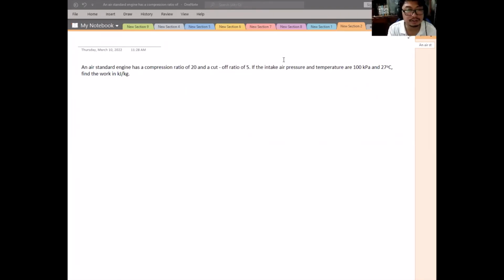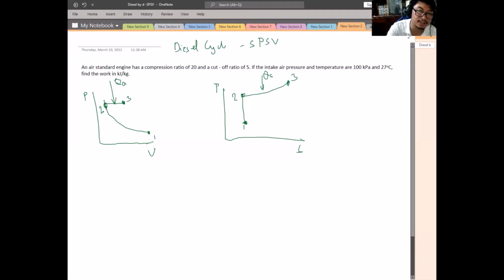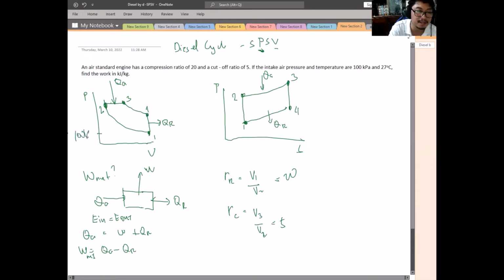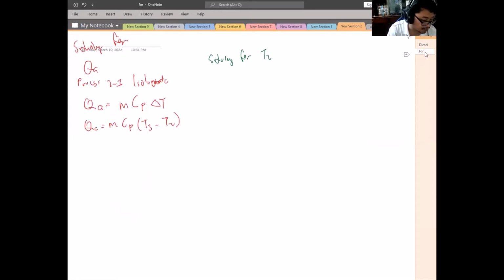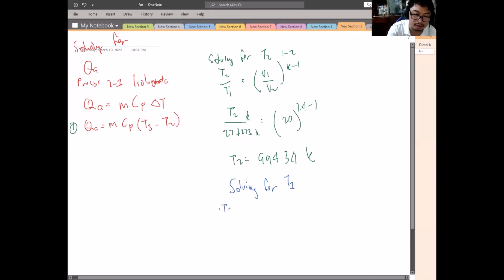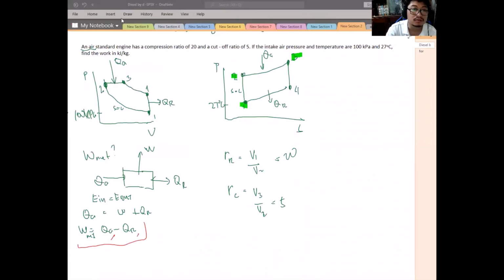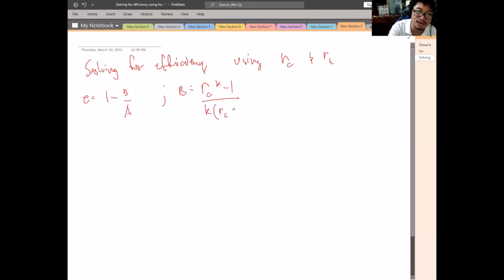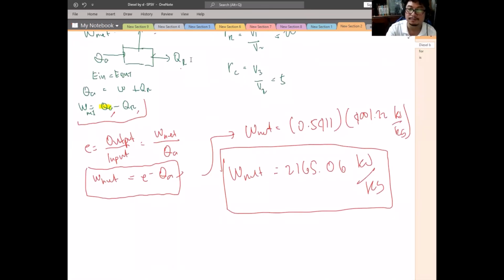Diesel Engine (Compression Ignition Engine) Sample Problem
An air standard engine has a compression ratio of 20 and a cut - off ratio of 5. If the intake air pressure and temperature are 100 kPa and 27C, find the work in kJ/kg.